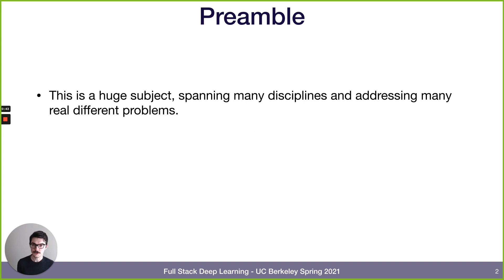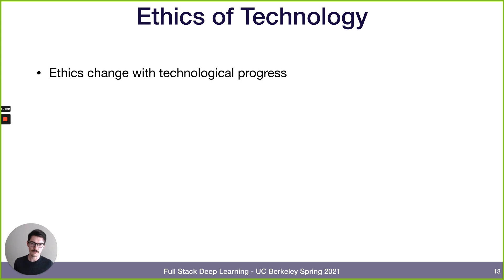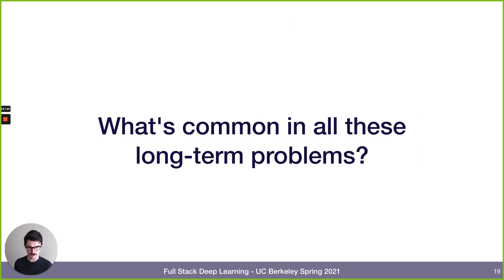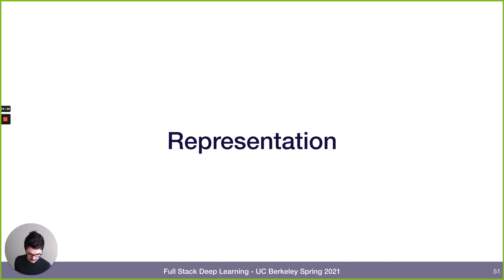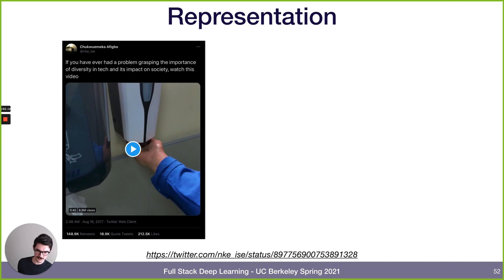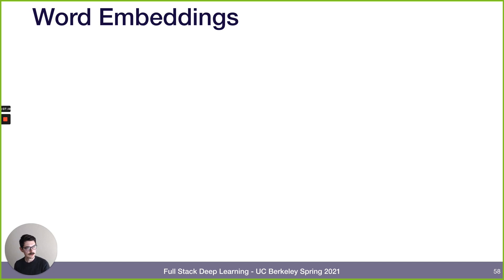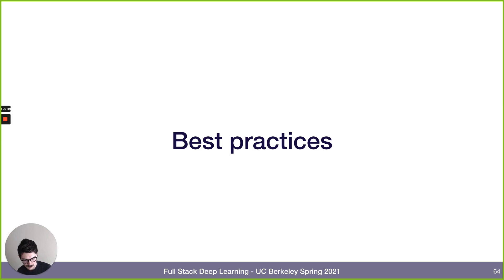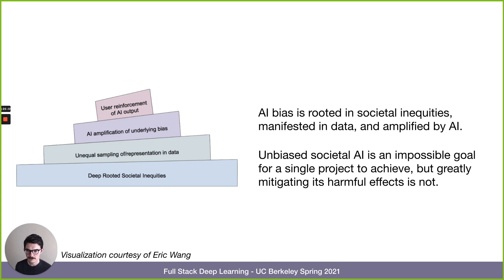Lecture 9: Ethics (Full Stack Deep Learning - Spring 2021)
In this lecture, we will discuss the tantalizing field of AI ethics.

00:00 - Introduction
02:32 - What Is Ethics?
10:44 - Long-Term Ethical Problems in AI
18:51 - Hiring
22:37 - Fairness
41:02 - Representation
55:26 - Best Practices
01:03:06 - Where To Learn More